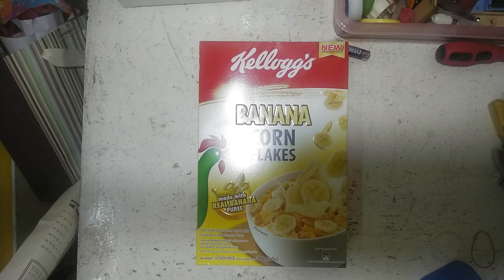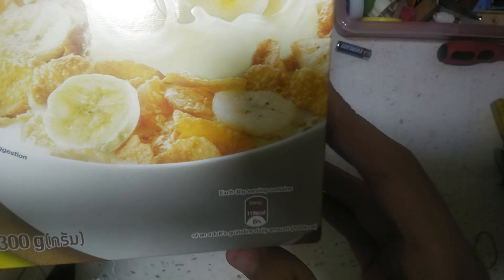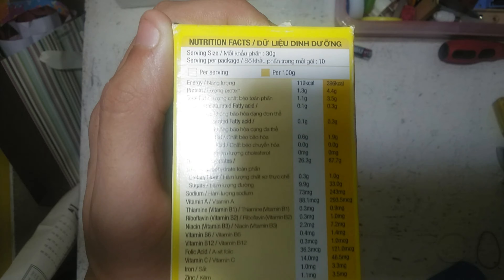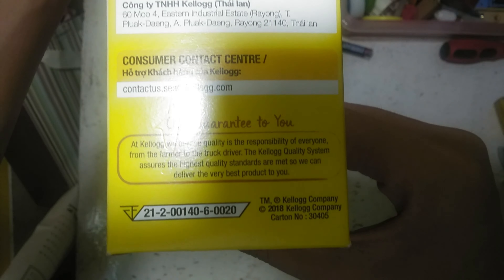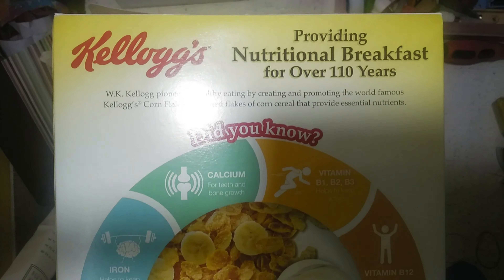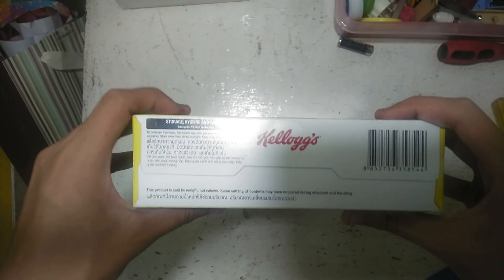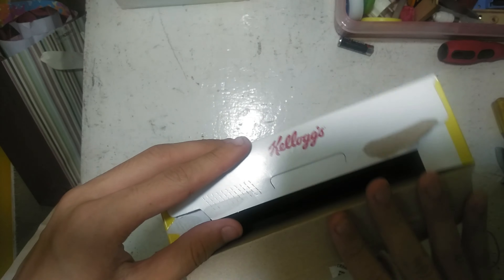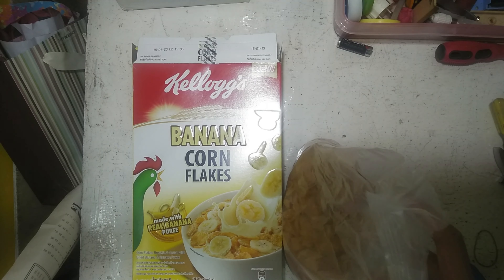Kellogg's Banana Corn Flakes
Video showcase of Banana Corn Flakes from Kellogg's